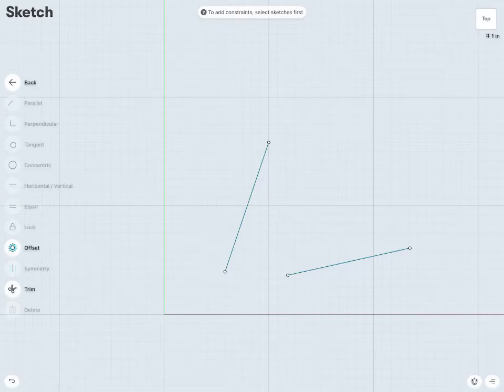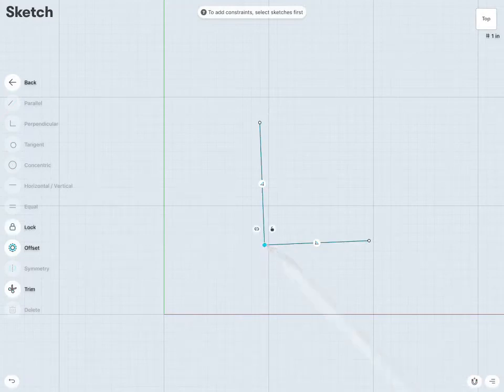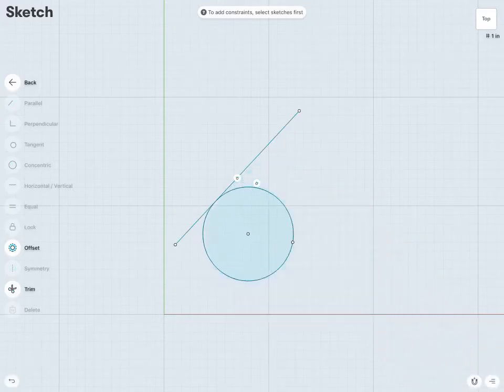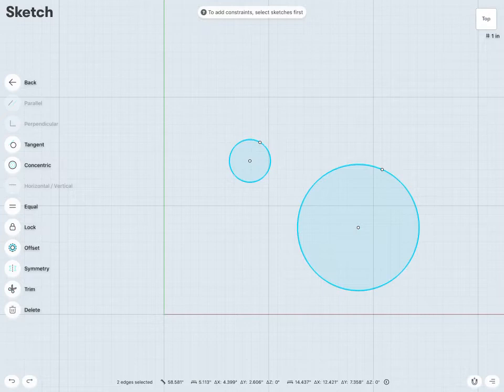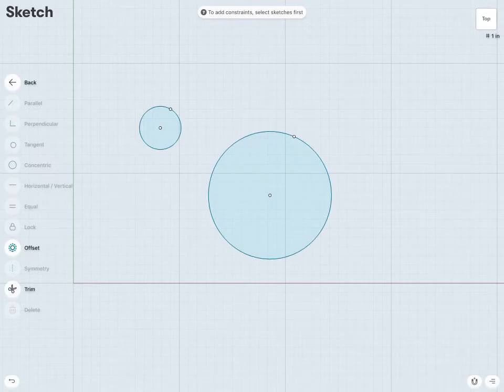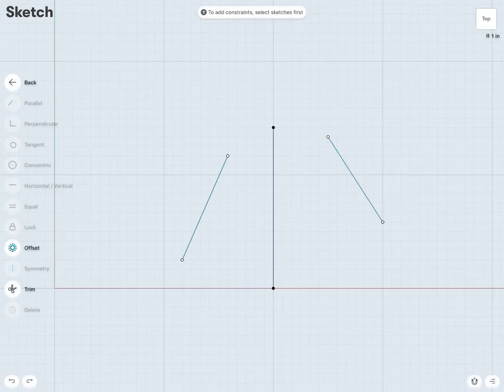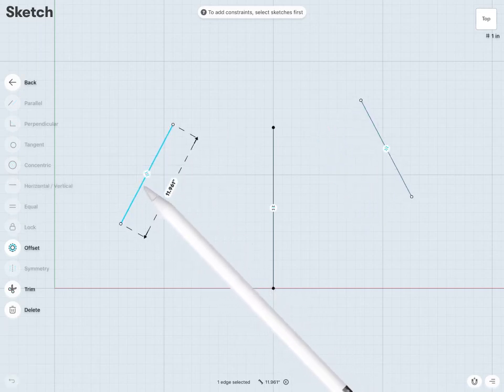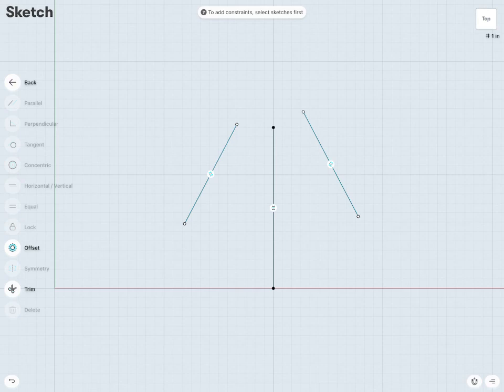Constraints Part 2 | Shapr3D for Beginners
In this video, Justin helps us understand what constraints are, and delves deeper into specific commands.

Topics covered:
Constraints
Sketching

In this tutorial series, Justin will give us a tour of the app, while giving advice on how to get into a proper 3d modeling mindset.  Justin Flett is a professor of Mechanical Engineering at Sheridan University. Adding to this list, he is also a Solidworks alumnus and a Learning and Development Specialist at LinkedIn.